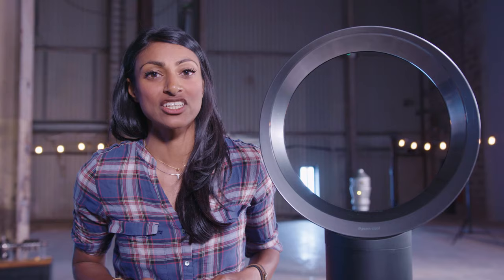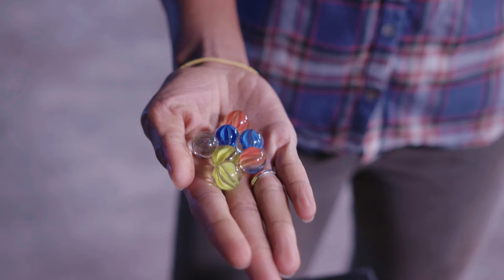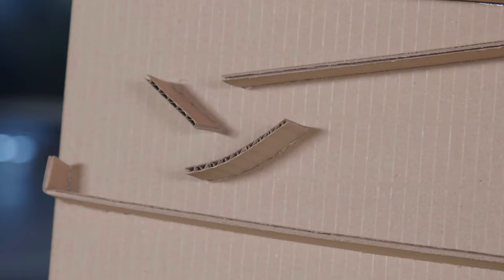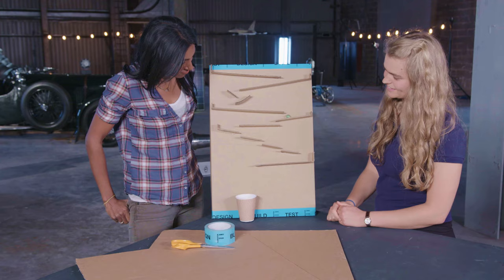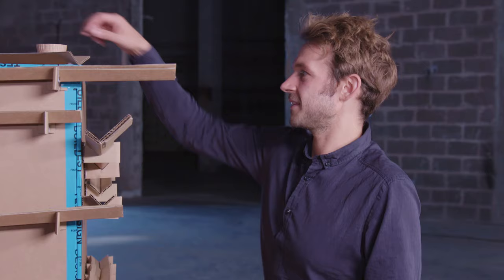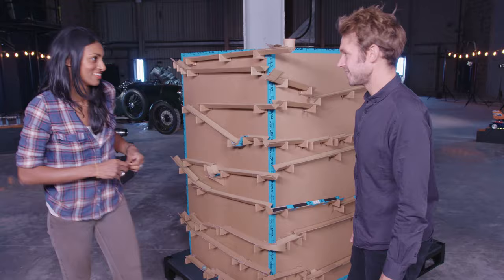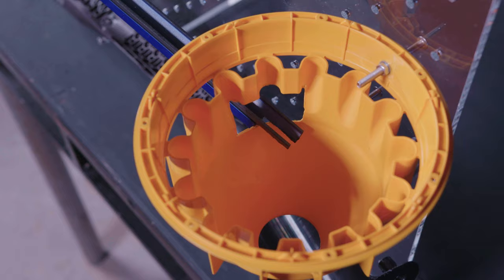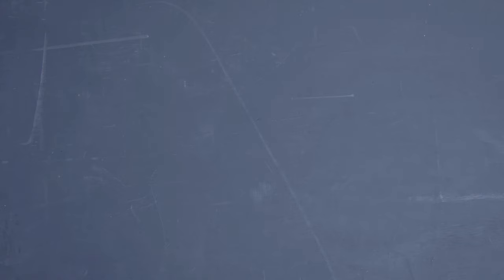Educational Activities for Kids: Marble Run Challenge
Are you ready to take on a fun STEM challenge? Using simple household materials, we want you to design a marble run that takes a minute to complete - no more, no less.

Watch the video to see how Dyson engineers have tackled the problem, including an impressive run made from Dyson parts.